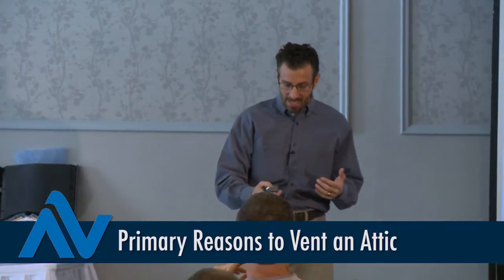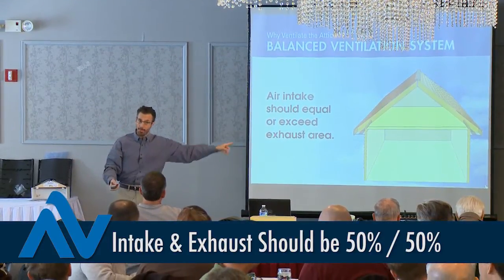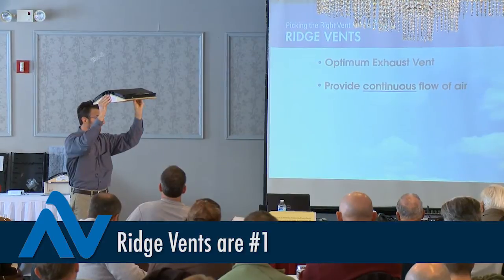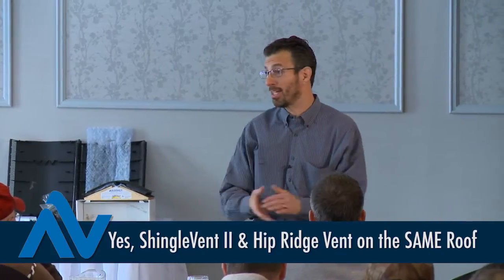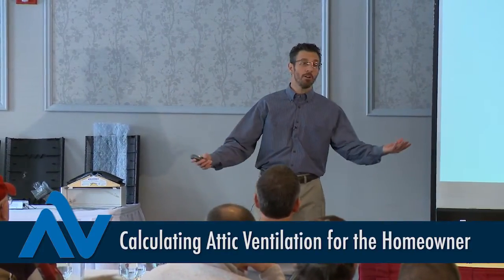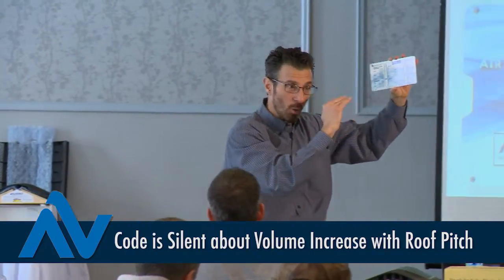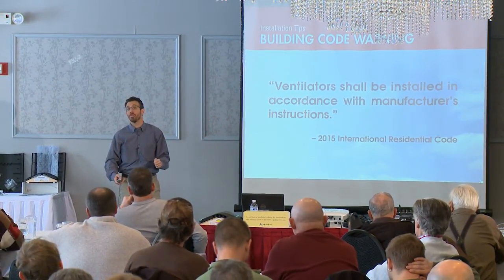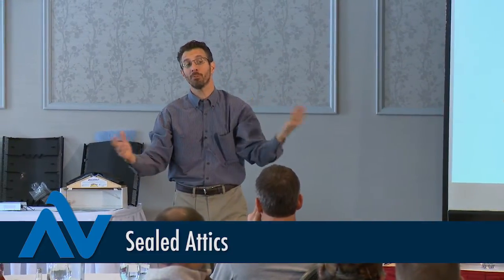Ask The Expert Seminar Highlights